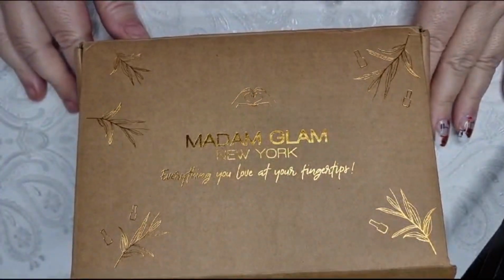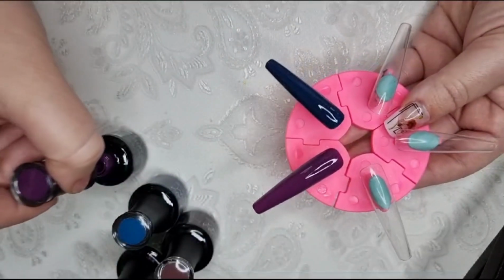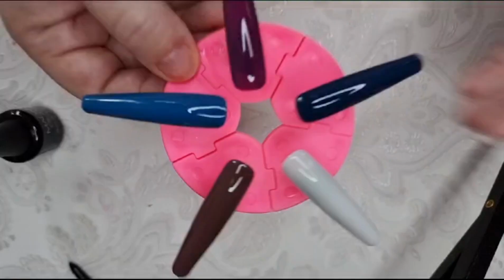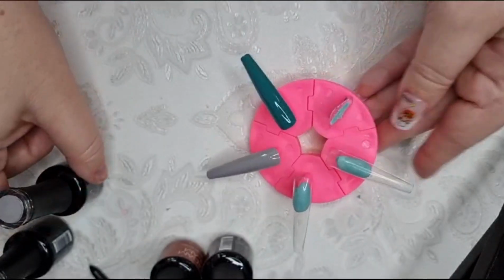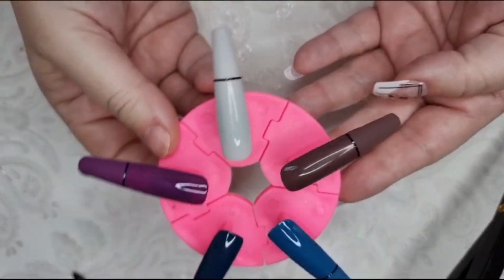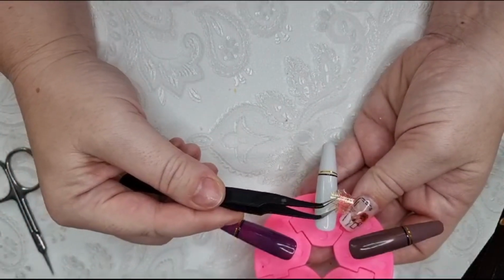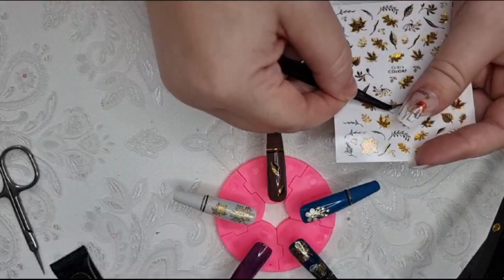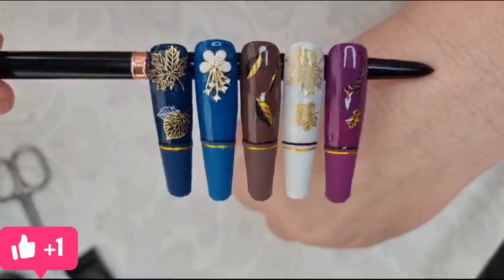Madam Glam November Collection House of Giving | Links & Discount Code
Discount Code Bespoke35